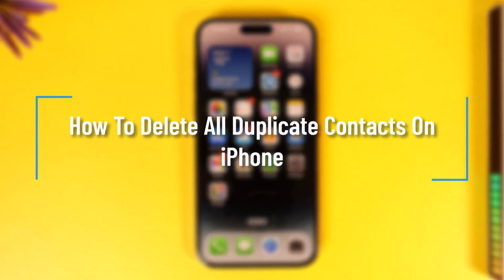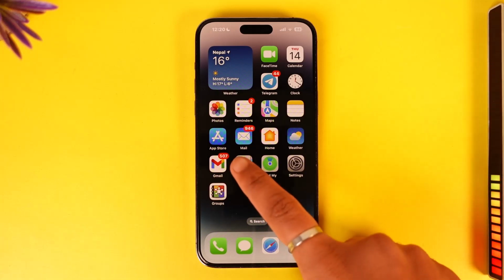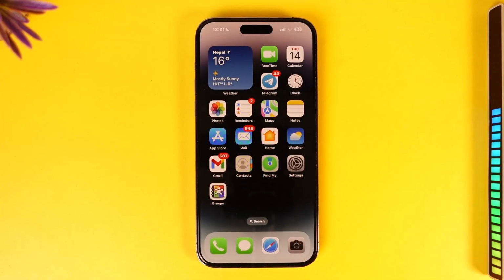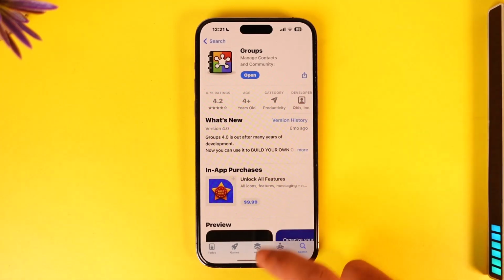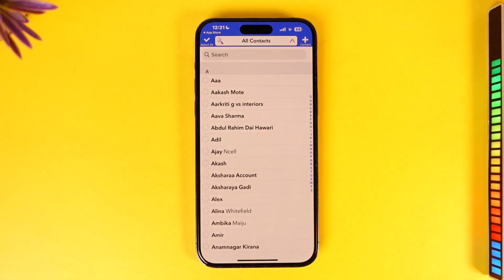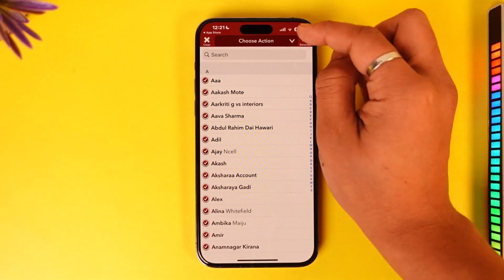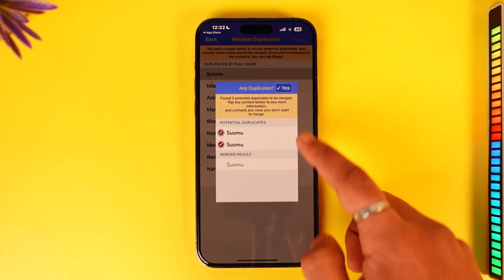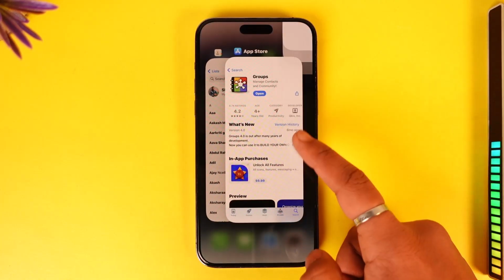How To Delete All Duplicate Contacts On iPhone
In this tutorial video, I will quickly guide you on how you can delete all duplicate contacts on your iPhone. So, make sure to watch this video till the end. We try to be responsive to as many questions as possible.

► Chapters:
0:00 Introduction
0:12 Delete All Duplicate Contacts
1:02 Conclusion